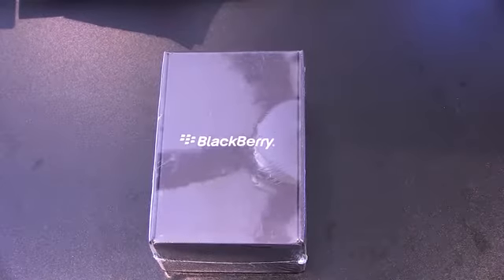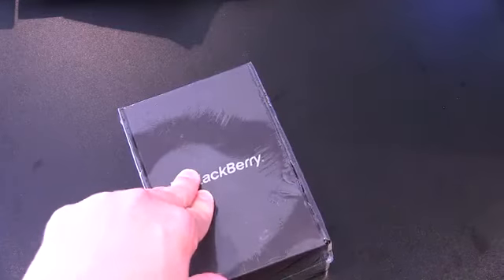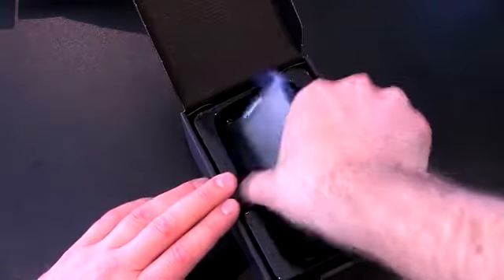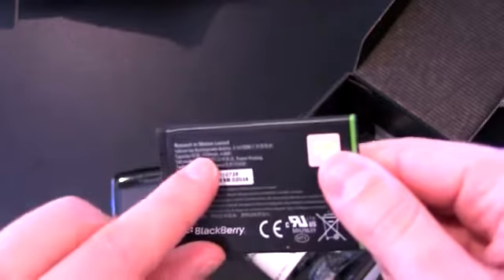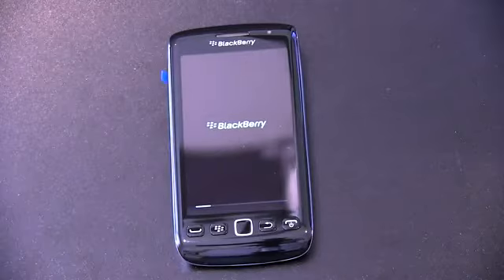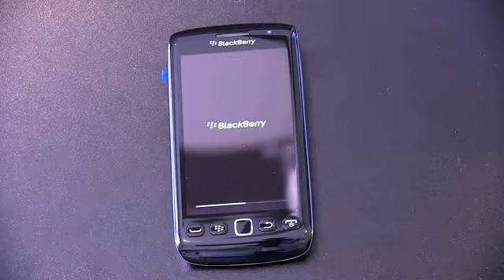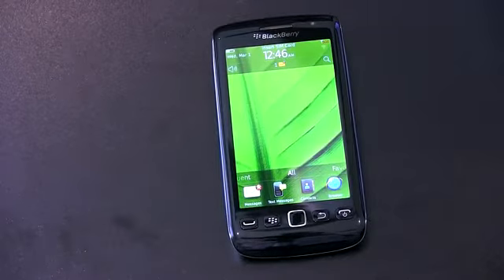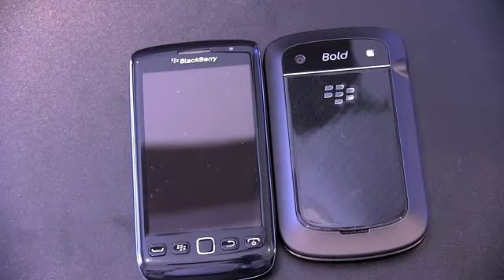Blackberry Torch 9860 Unboxing & Hands On